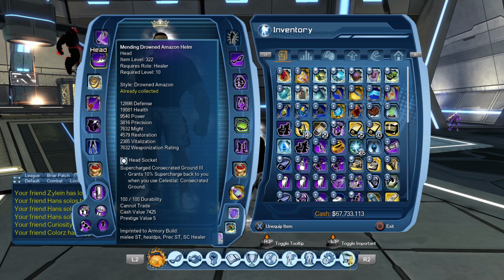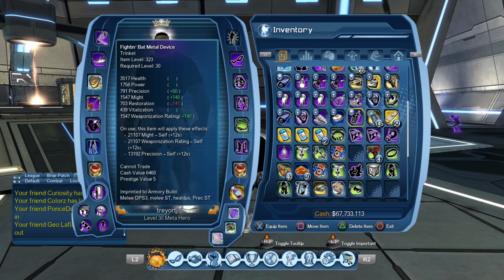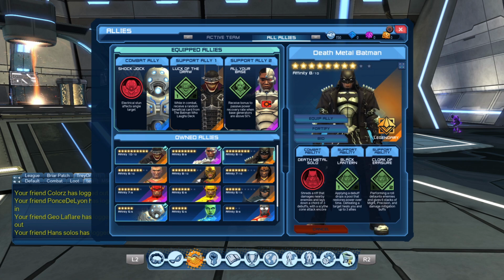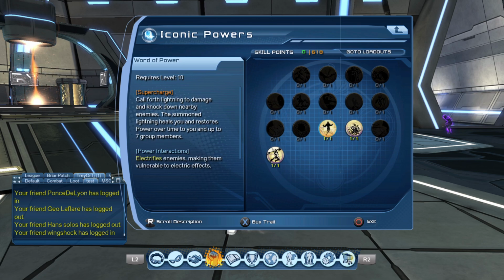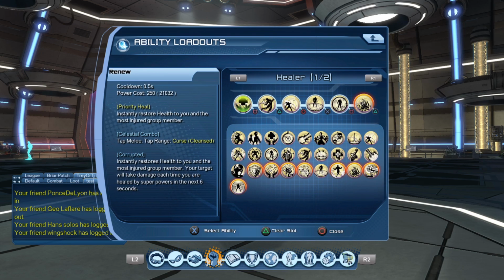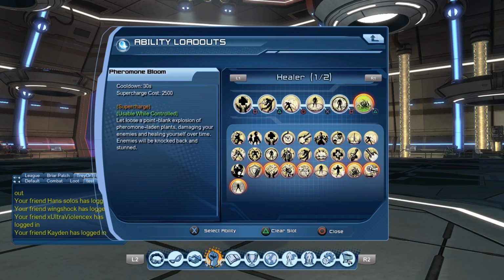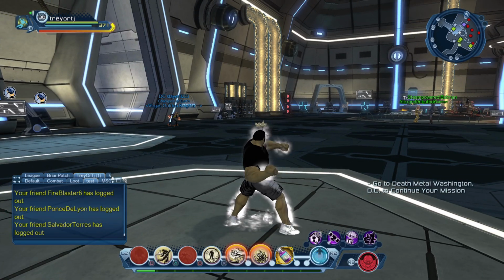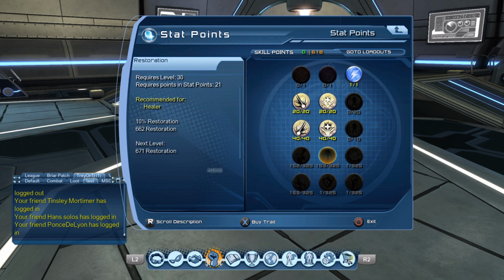DCUO Celestial Healer Loadouts & Rotations Guide (EOG, Pure Heal, & Hybrid) | Updated 2022